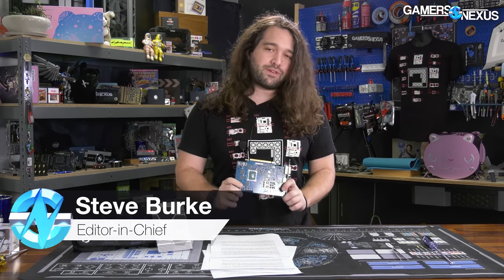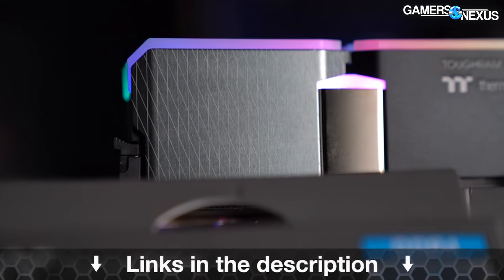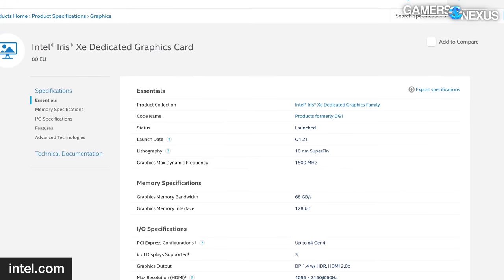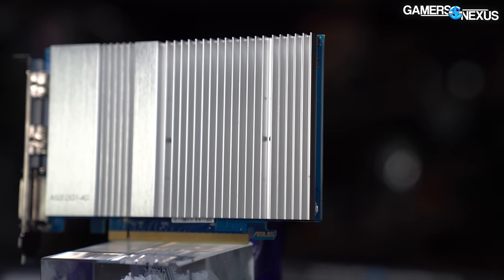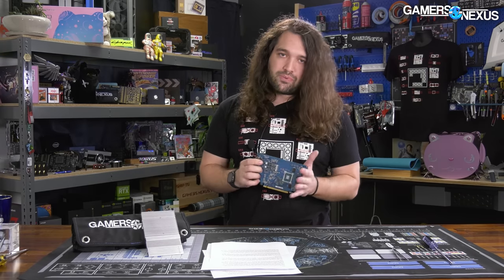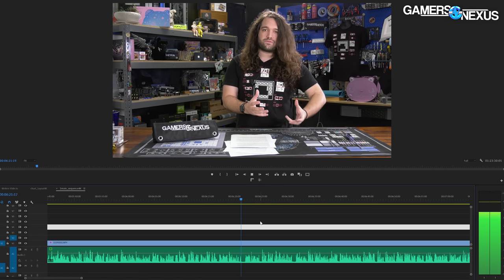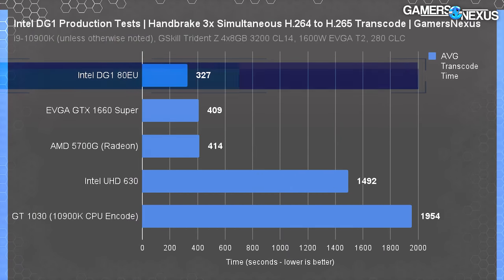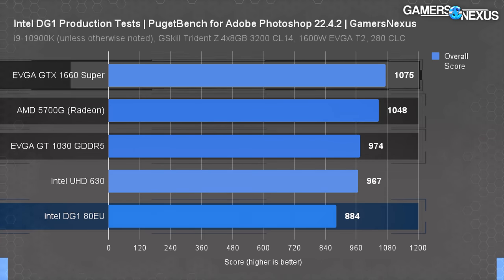Intel GPU A Real Threat: Adobe Premiere, Handbrake, & Production Benchmarks on DG1 Iris Xe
We previously tested the Intel DG1 in gaming, but now we're back to benchmark the Intel DG1 Iris Xe video card in production workloads vs. NVIDIA and AMD, ft. the GT 1030 & AMD APUs.

For gaming benchmarks of the Intel DG1 Iris Xe video card, and for an explanation of the architecture, check our link below for the first video. This one benchmarks Intel's QuickSync for Video (QSV) on the DG1 standalone video card, including a look at video encode, decode, AV1, transcoding, and video playback and scrubbing performance in Adobe Premiere and Davinci Resolve, among other software. The most likely competitor to this card is the NVIDIA GT 1030, which is paired in similarly priced prebuilt systems, or maybe the AMD 5000-series APUs, like the R7 5700G and R5 5600G.

Wireframe Desk-Sized Mouse Mat (in stock & shipping at time of video going up!)

Some random Pre-Built Gaming PCs on Amazon
AMD Ryzen 5 5600X on Amazon
Intel i7-10700K on Amazon
AMD Ryzen 7 5800X on Amazon

TIMESTAMPS

00:00 - Intel DG-1 Production Benchmarks
05:29 - Adobe Premiere
09:54 - Handbrake
16:20 - Adobe Photoshop
17:07 - DaVinci Resolve
18:18 - Gigapixel AI
19:49 - AV1
22:07 - Conclusion

Host, Test Lead: Steve Burke
Testing: Patrick Lathan
Video: Keegan Gallick